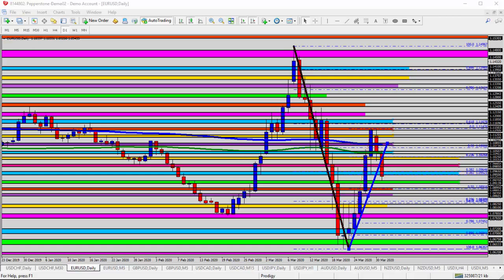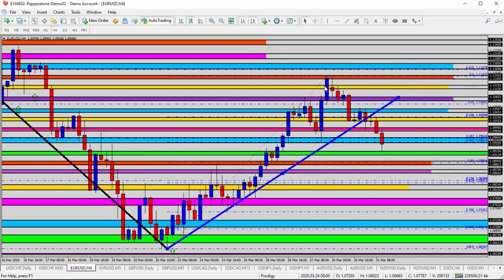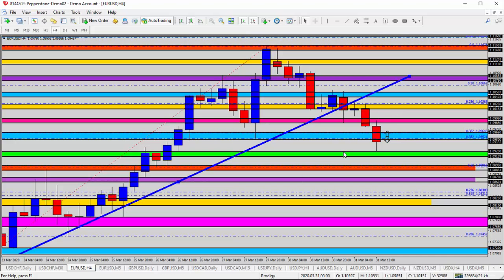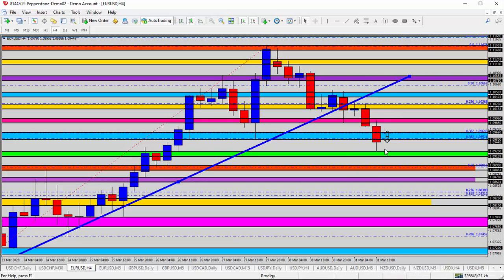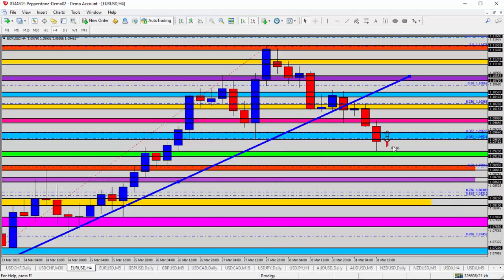Forex Update: EURUSD Sellers are Cautiously Taking Back Control